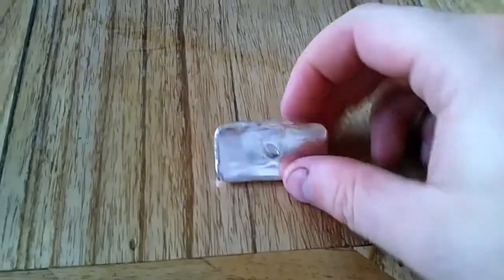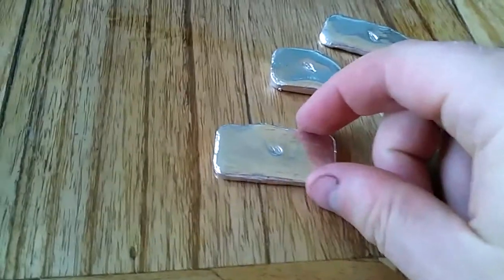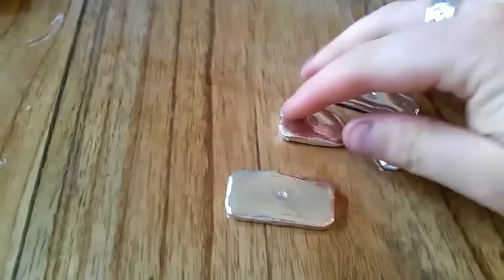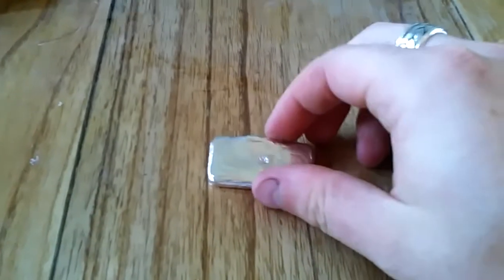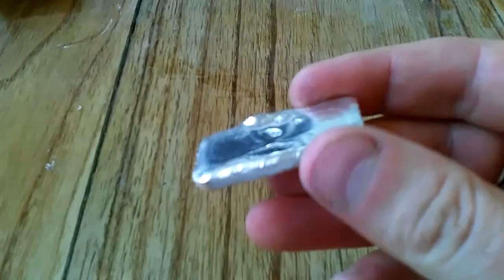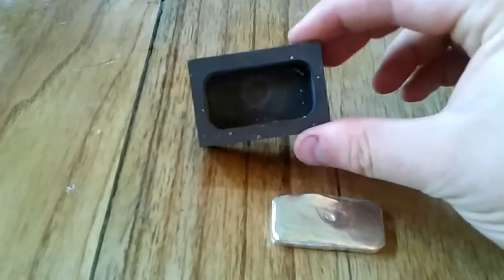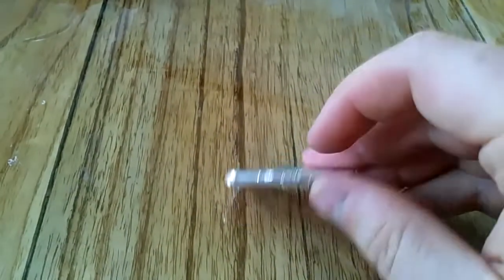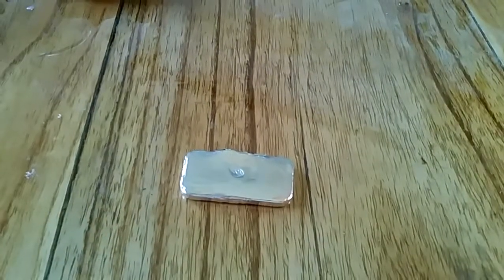Silver Smelting Part 2 - My first poured bar from my new Kiln!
These are the coins I hope to be able to keep after selling my main stack when the price is right.